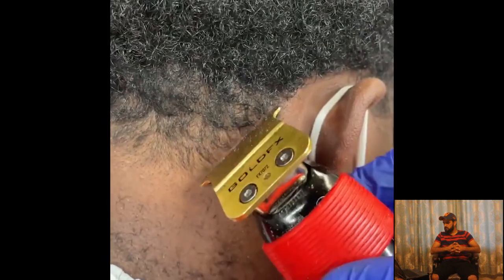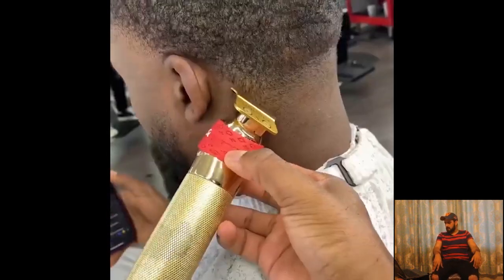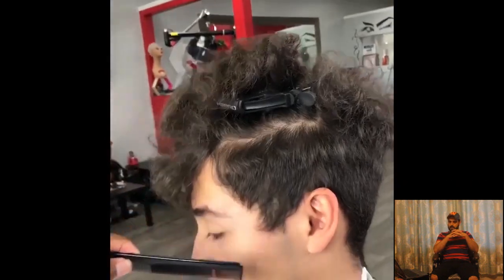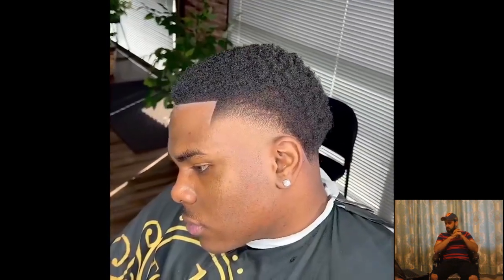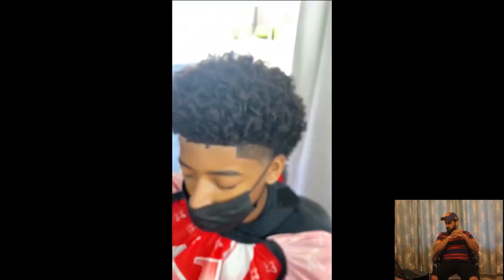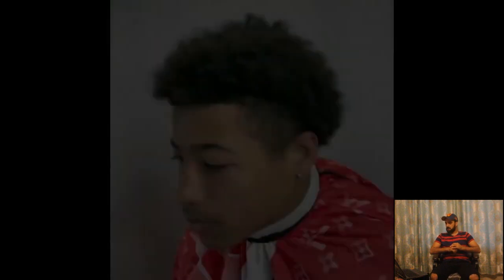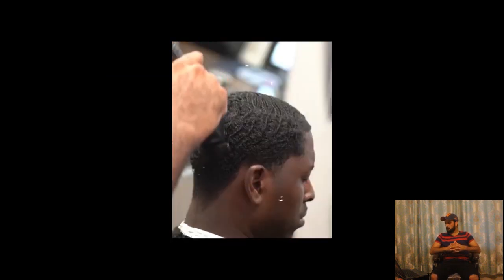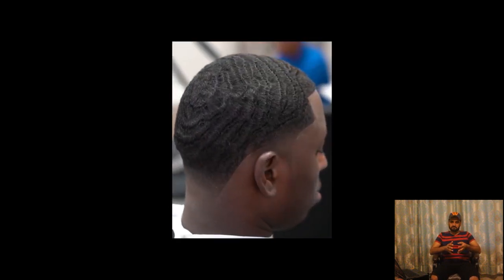★HAIRCUTS COMPILATIONS★ MOST RELAXING BLACK MEN HAIRCUTS TRANSFORMATION | REACTION 50 ★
Hope you're doing well in this video you will find the most satisfying black men haircuts transformation.

Hit the thumbs up button to show your support! ♥️

★HAIRCUTS COMPILATIONS★ MOST RELAXING BLACK MEN HAIRCUTS TRANSFORMATION | REACTION ★

Watch If you missed the previous Video!

Haircuts inspiration !

★★★Music info★★★